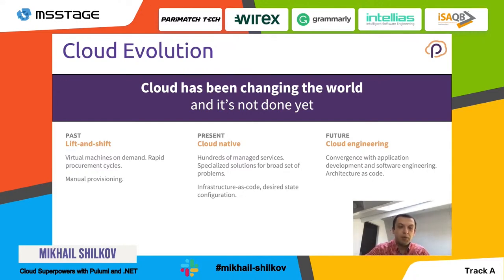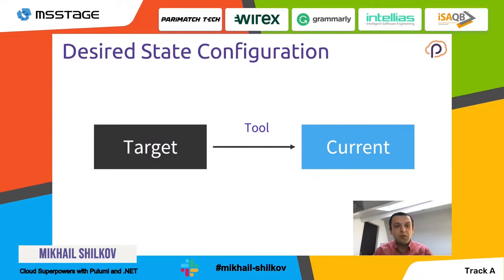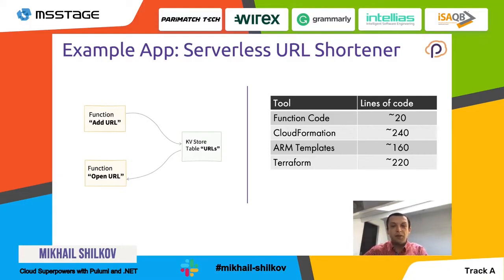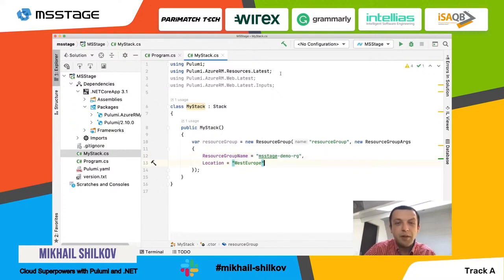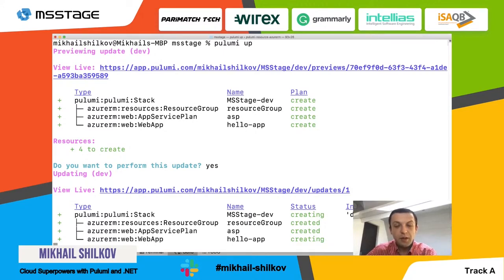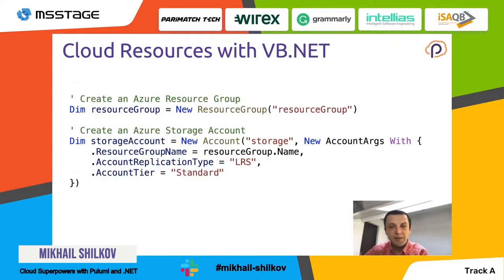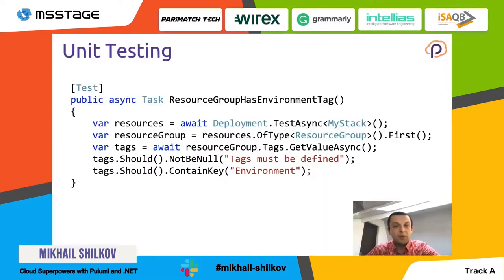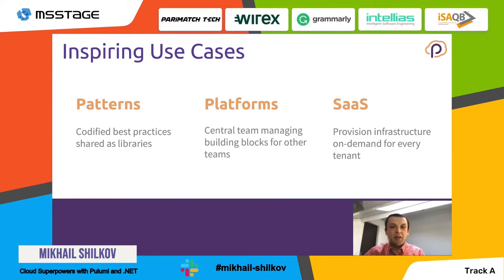Mikhail Shilkov | Cloud Superpowers with Pulumi and .NET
Cloud Superpowers with Pulumi and .NET | Track A | MS Stage 2020